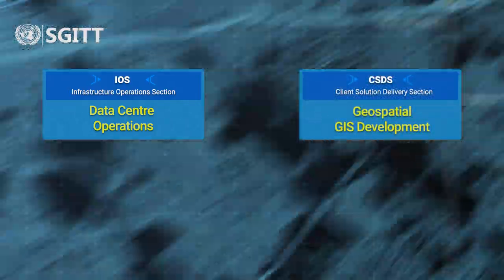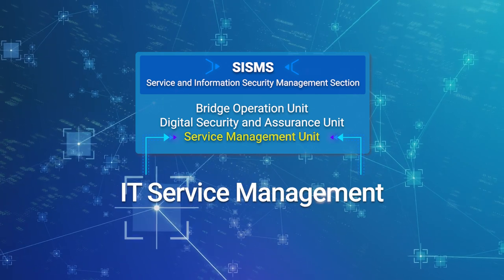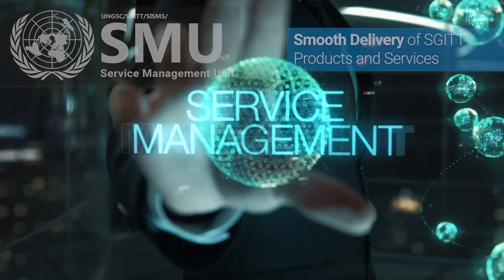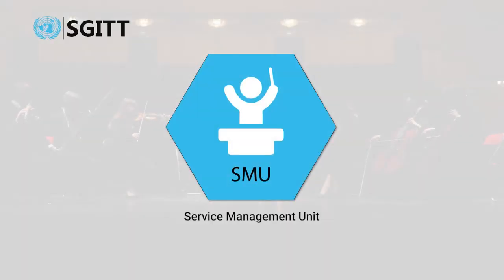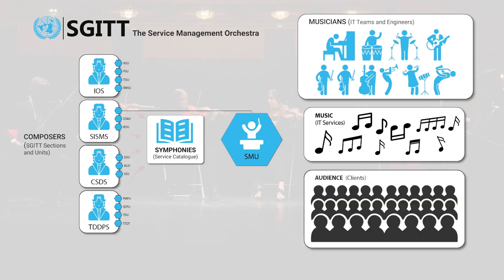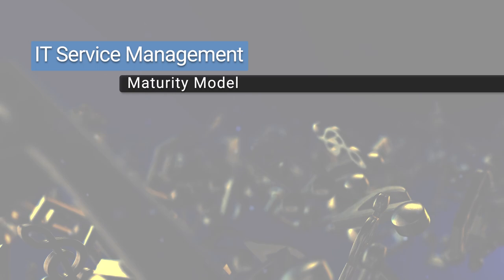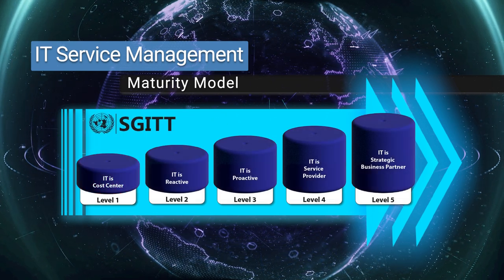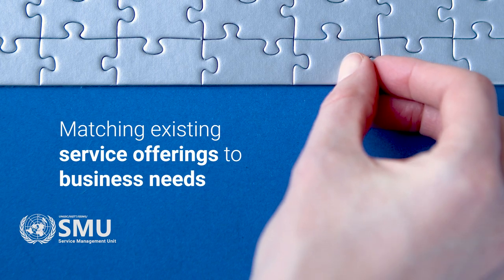SMU - The Service Management Orchestra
The Service Management Unit (SMU) at UNGSC Valencia. This video uses the analogy of an orchestra performing at a classical music concert to explain the role of SMU in the efficient business flow and in ensuring a smooth customer experience.